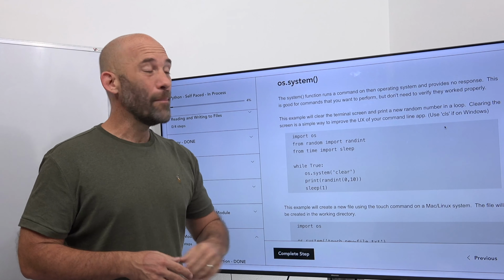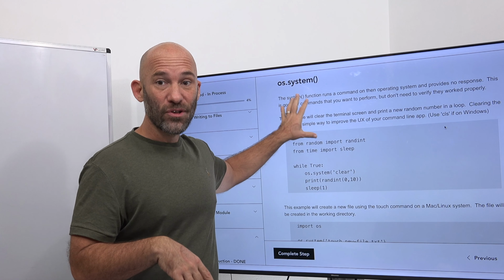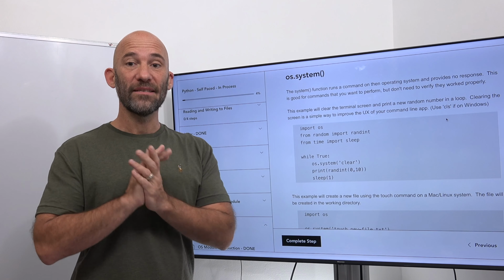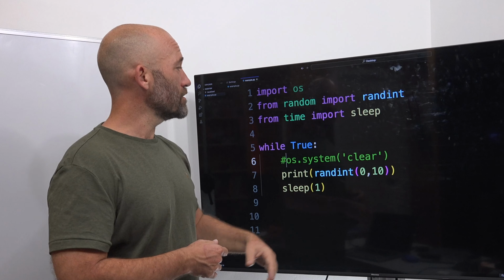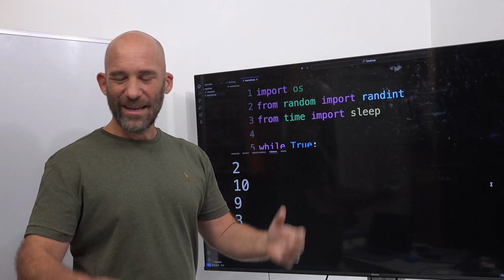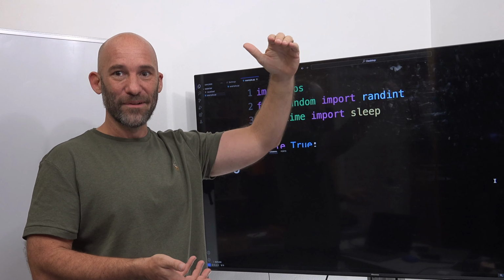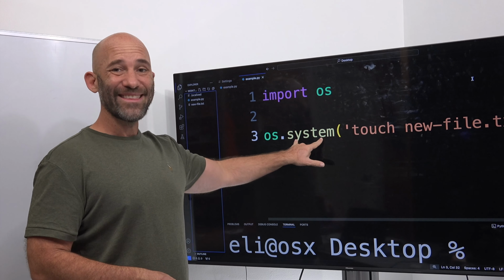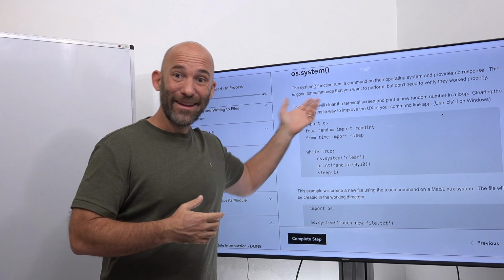os.system() in Python